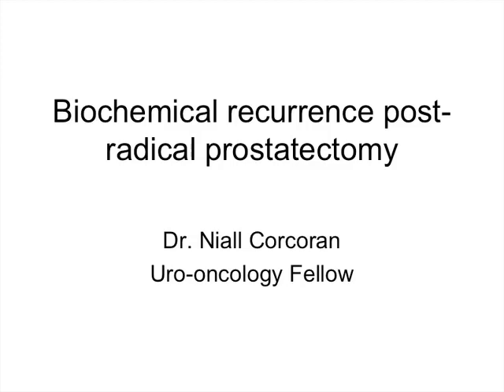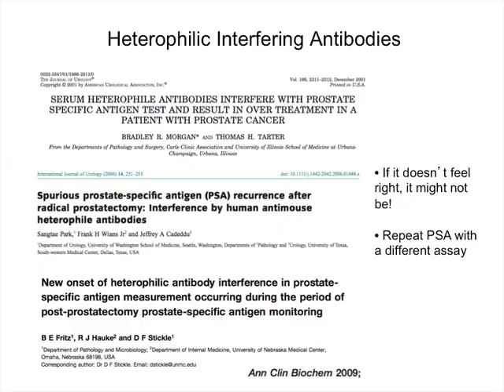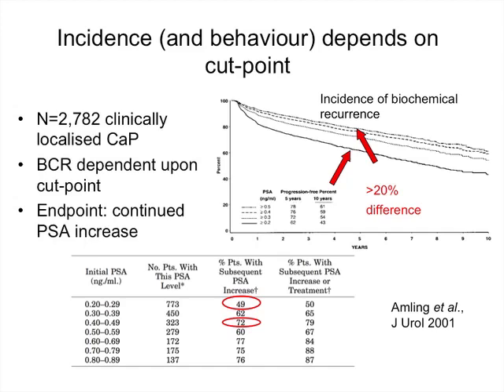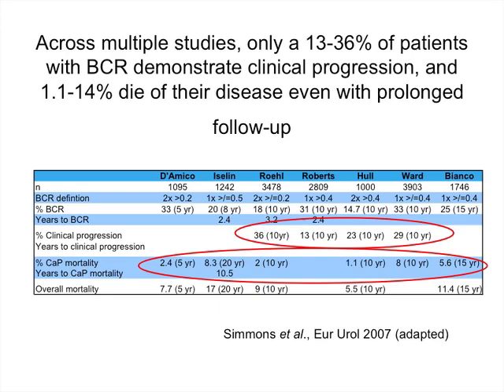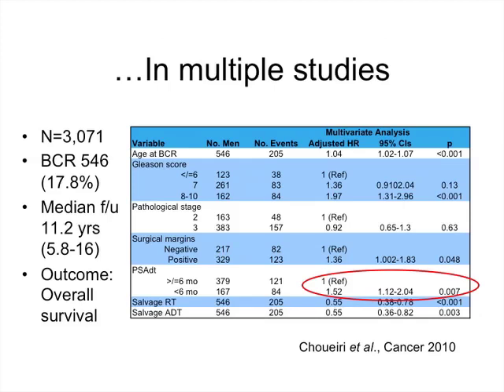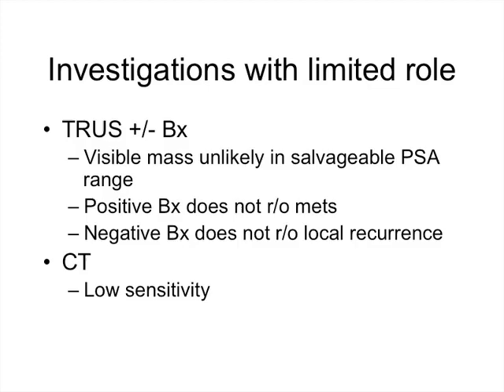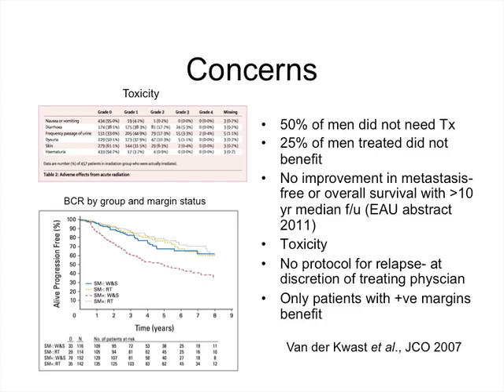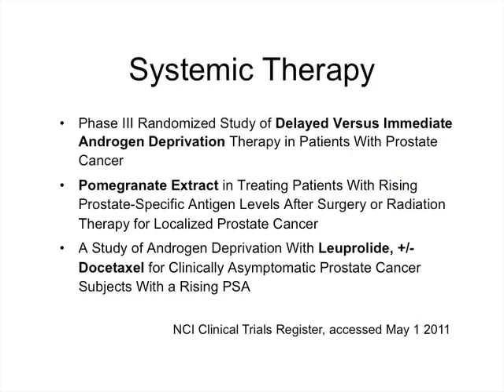Biochemical Recurrence Post-radical Prostatectomy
Biochemical Recurrence Post-radical Prostatectomy by Niall Corcoran, MD, Uro-oncology Fellow, UBC Department of Urologic Sciences